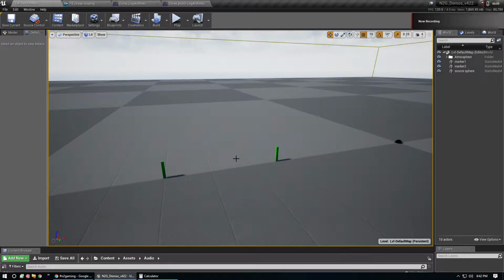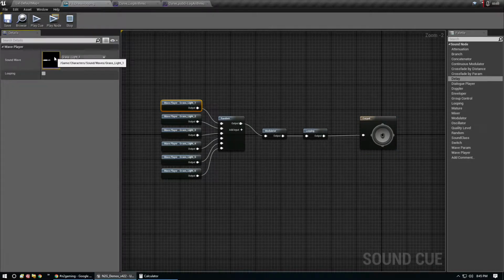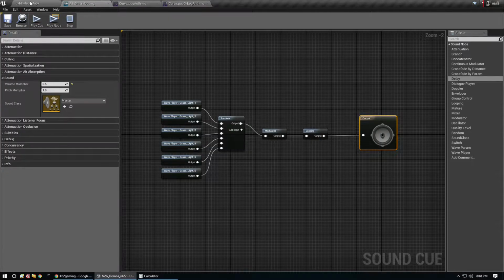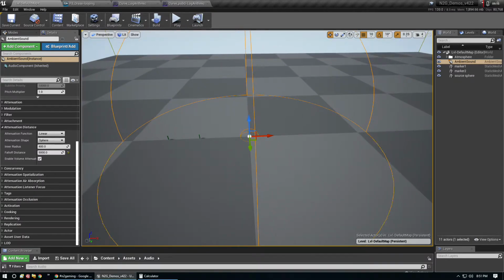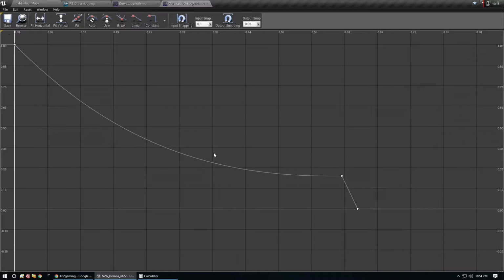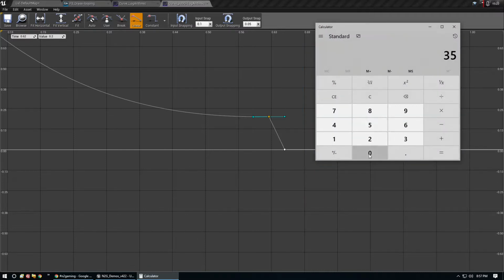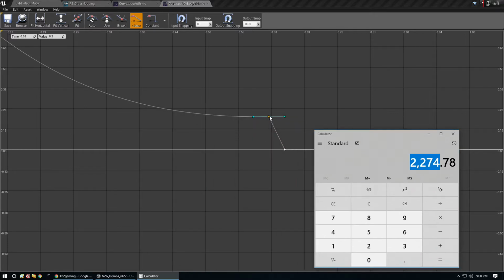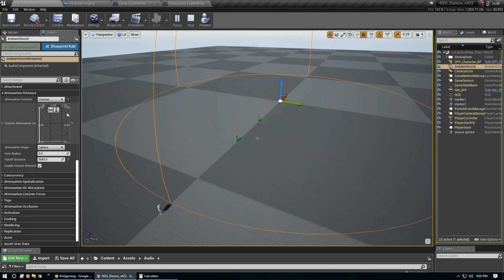UE4 - Sound Attenuation - Applying custom curves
How to properly apply a custom attenuation curve and calculate the correct falloff distance.